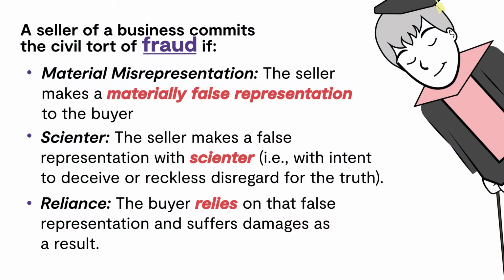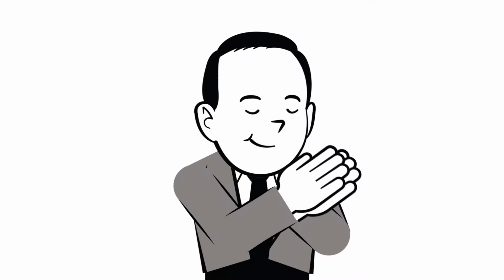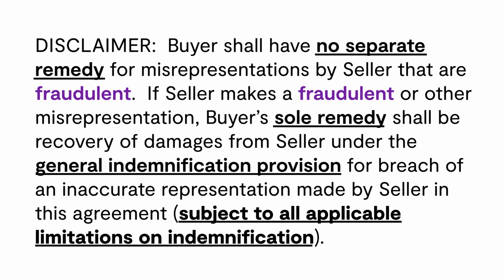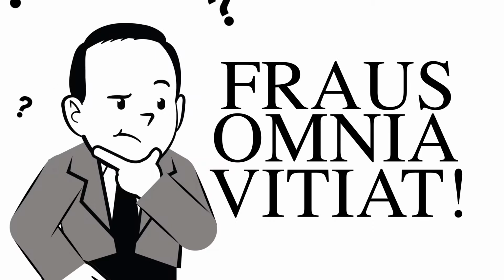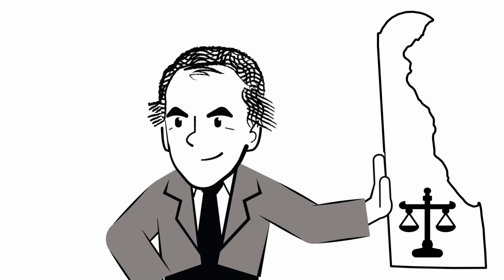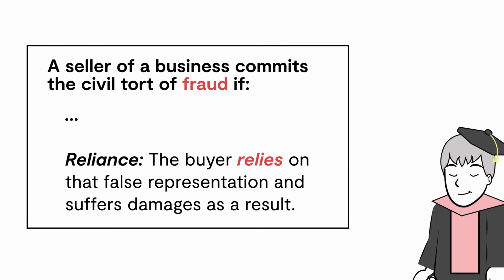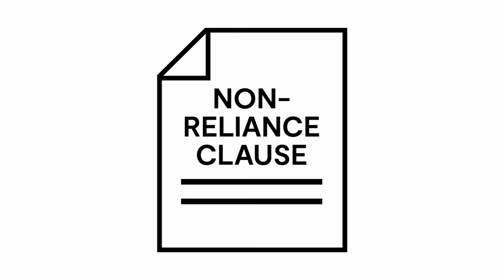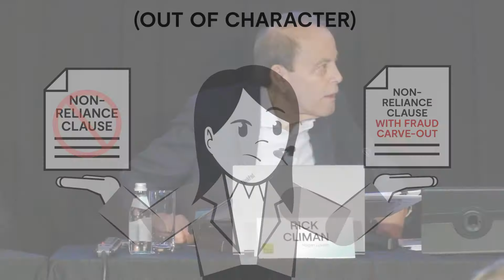Fraud Face-Off | An animated M&A cartoon drama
This is the latest in the popular series of educational negotiating cartoons produced by our Silicon Valley M&A team.

This 15-minute, multi-part training cartoon – built around an illustrative “mock negotiation” – is designed to guide M&A dealmakers in addressing issues relevant to the negotiation of fraud-related provisions in business acquisitions.  Among the key topics addressed are:

1. The legal definition of “fraud”
2. Whether a seller can contractually disclaim its liability for fraud
3. Demystifying “non-reliance” clauses and how they work
4. Conversing in Latin when negotiating fraud-related issues in M&A deals